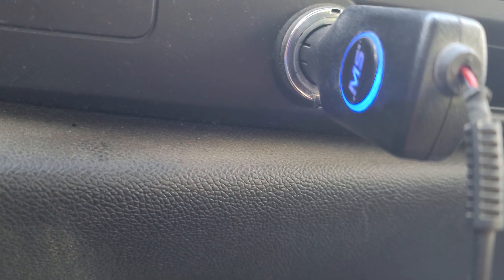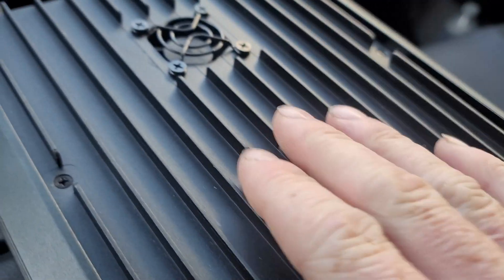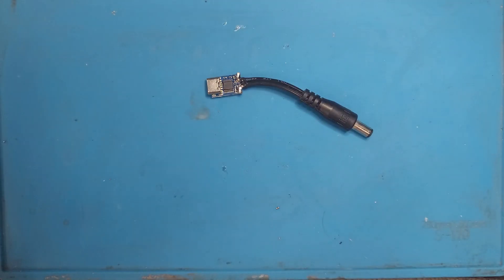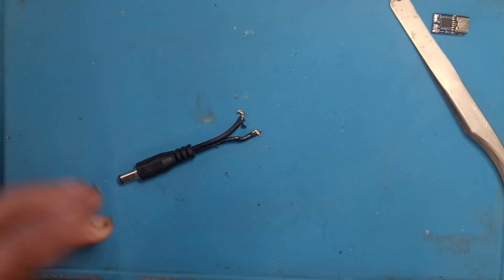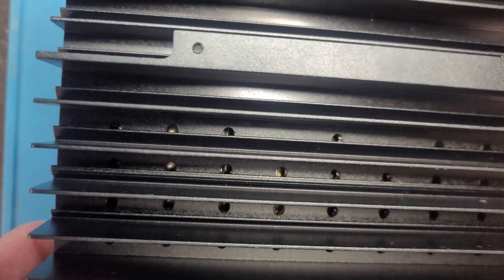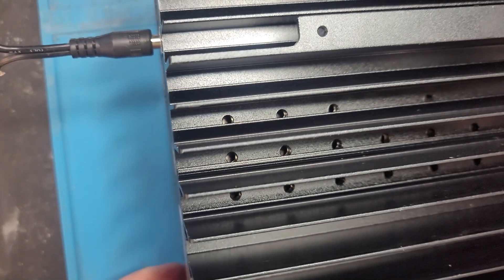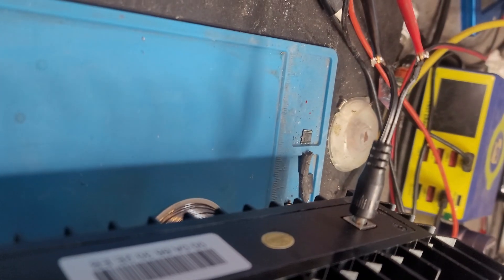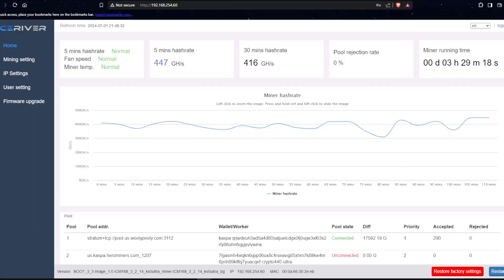Run your ks0 in your car? KS0 Ultra on 12v